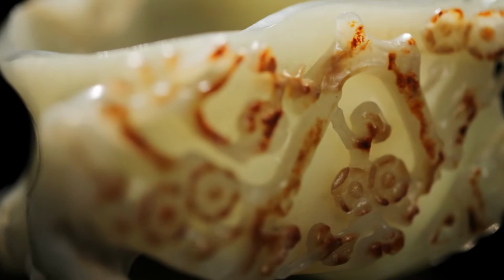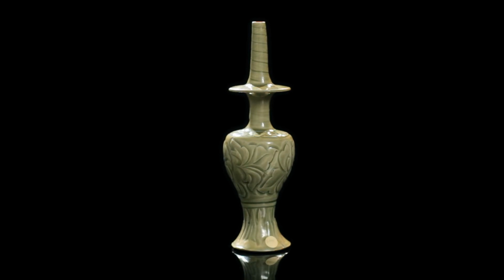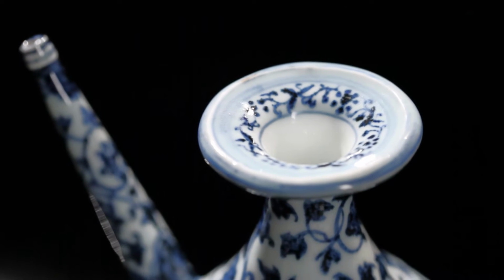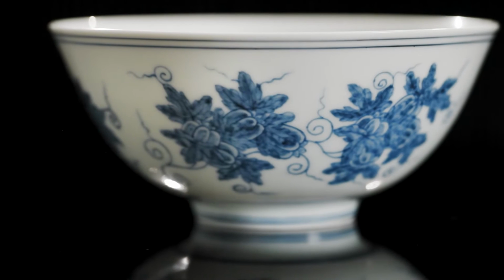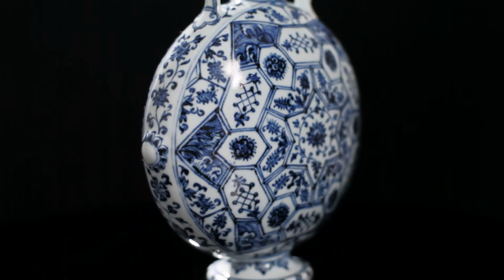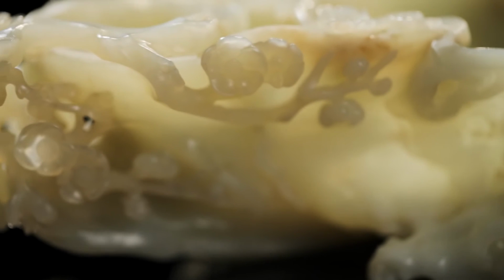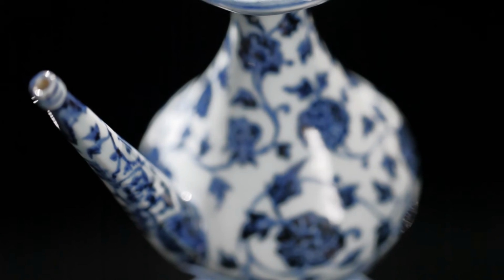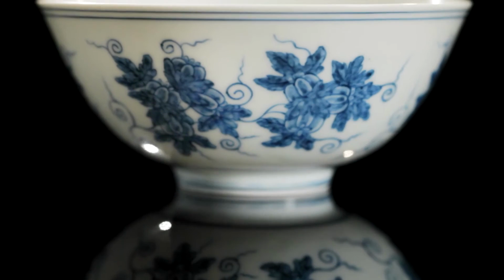The Pilkington Collection: Important Chinese Ceramics and Jades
The Pilkington Collection is one of the celebrated ancient collections of Chinese porcelain. Spanning 1000 years of Chinese porcelain production, the Pilkington Collection includes some of the rarest and most important examples in existence today.